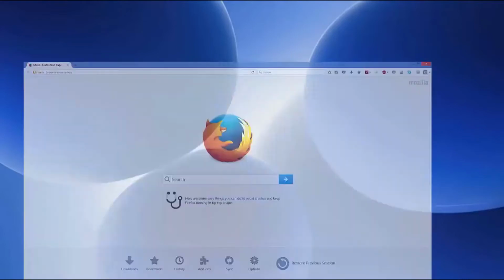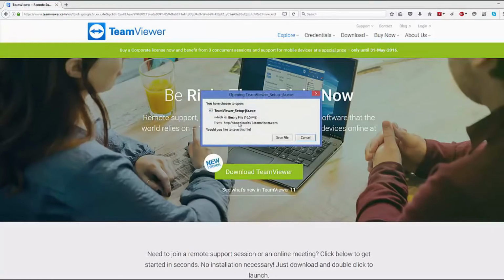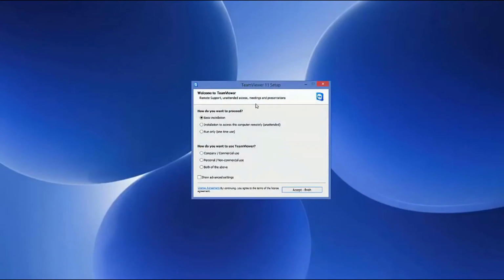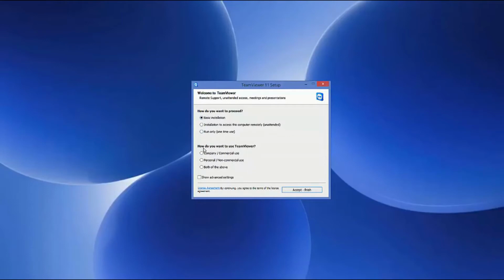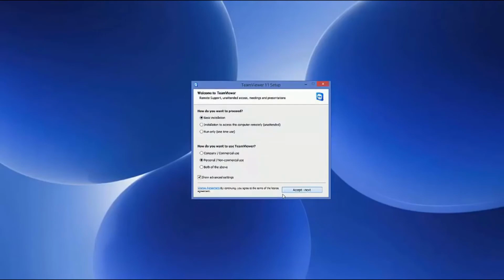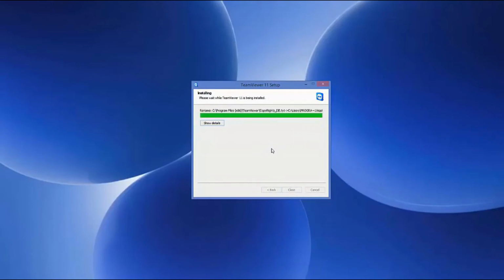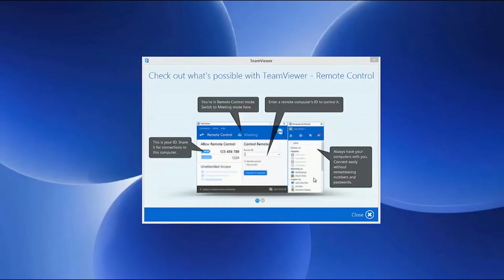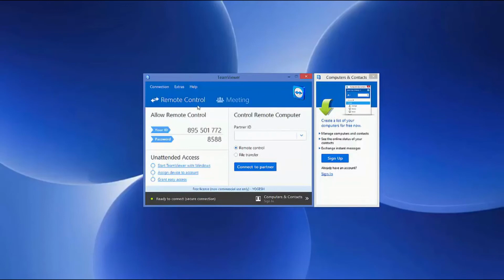Win8 & Win10 पर TeamViewer कैसे स्थापित करें. How to install TeamViewer on Win8 & Win10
How to Use TeamViewer. TeamViewer is a software application used to connect to any computer or server around the world in just a few seconds. Its many features include remote control, desktop sharing, and file transfer between.

Detox Phoenix